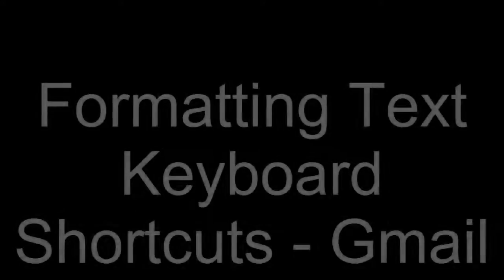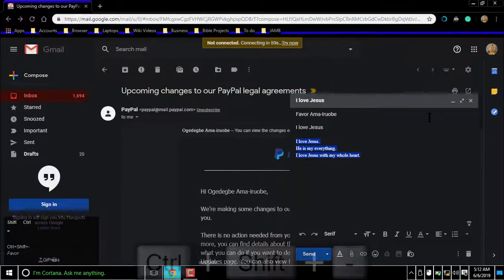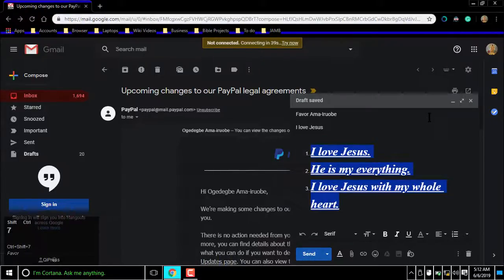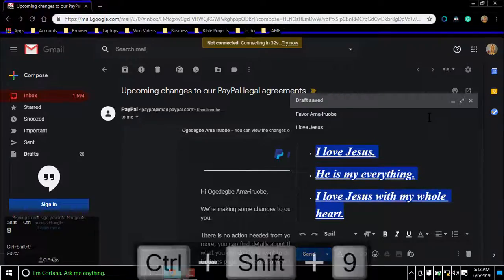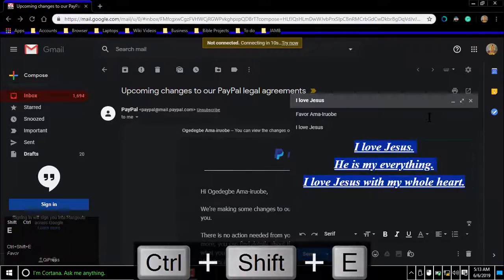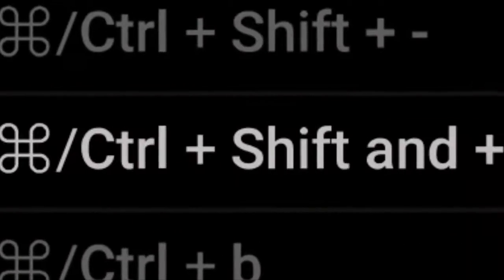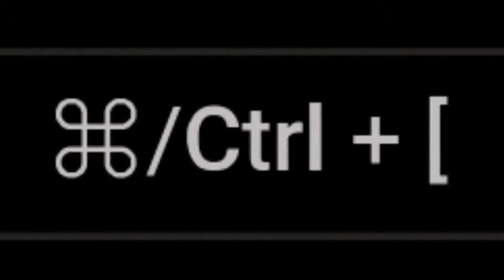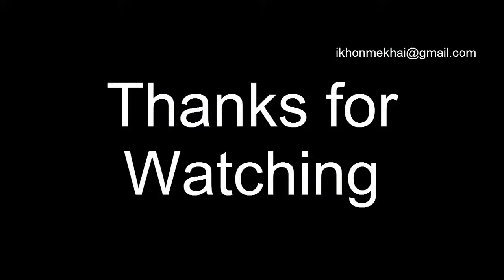3. Best Formatting Text Keyboard Shortcuts (Gmail) you never knew existed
SUPPORT

DESCRIPTION
This video and other videos in its playlist will make you more productive with Gmail.